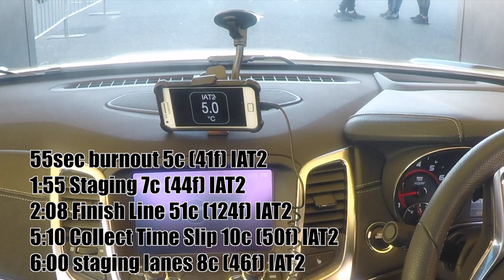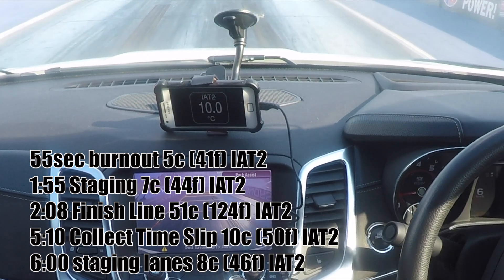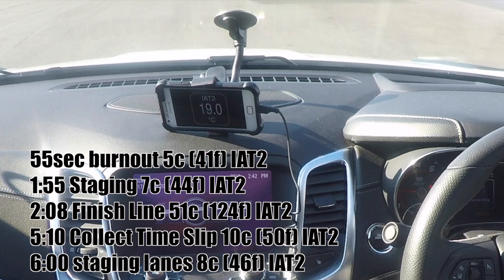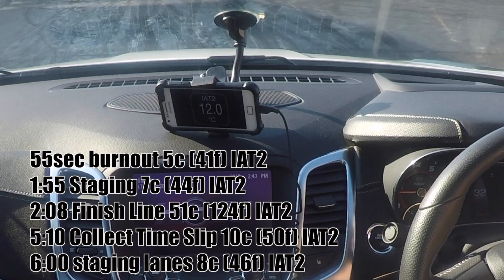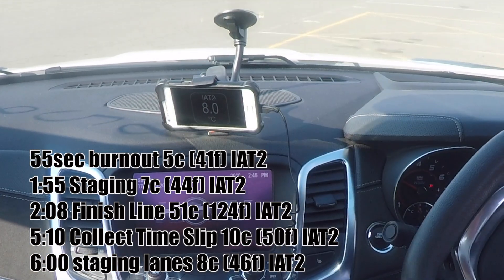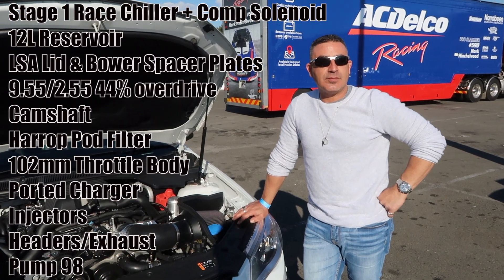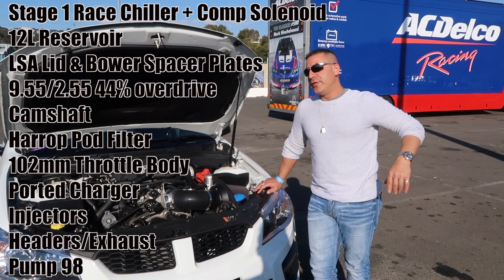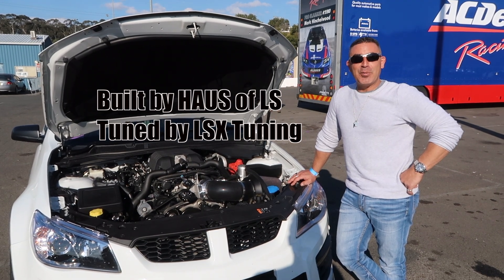EXACTLY what is it like to race with an Interchiller?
🚙 Racing from outside the car & interview with driver at 6min mark 🚙

Watch a low 10sec LSA VF GTS, heavily overdriven supercharger to 44% with a 9.55/2.55 pulley combo and how the intake temps respond before/during and after the run.

If you wish to fast forward here are the times:
55sec burnout (5c IAT2)
1:55 staging (7c IAT2)
2:08 finish line (51c IAT2)
5:10 collecting time slip (10c IAT2)
6:00 back to staging lanes (8c IAT2)

Aftert the 6min mark video of the car doing a 1/4 mile pass and interview with the owner Moey.

Car built by HAUS of LS
Tuned by LSX Tuning

Mods include:
✔️Stage 1 Race Chiller + comp solenoid
✔️12L reservoir
✔️LSA Lid and Blower Spacer Plates
✔️Thermal Blanket
✔️Camshaft
✔️2.55" top pulley, 9.55 lower pulley
✔️Harrop Pod Filter
✔️Injectors
✔️Headers/Exhuast
✔️Pump 98 fuel

Keep in mind that with this level of blower over drive of 44% intake temps without a chiller would be in the 80c range and ignition timing would also be far less, thus a lot less HP.